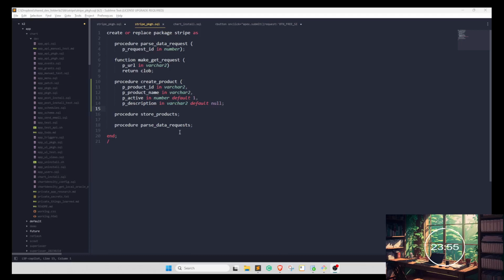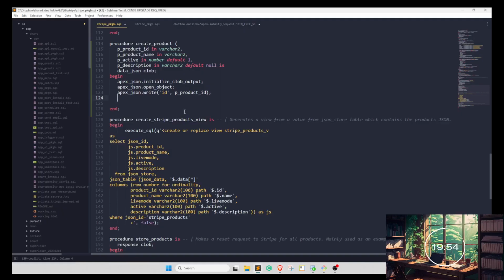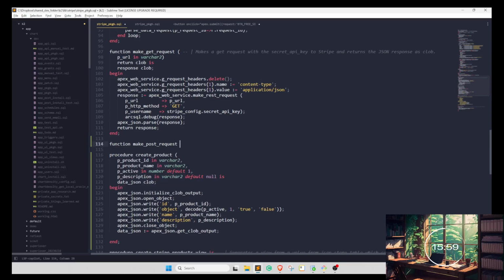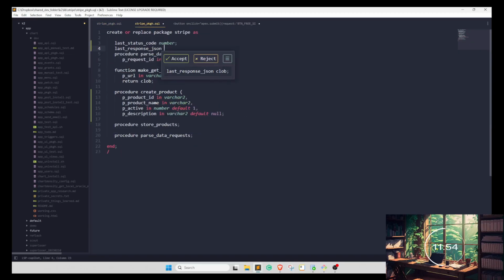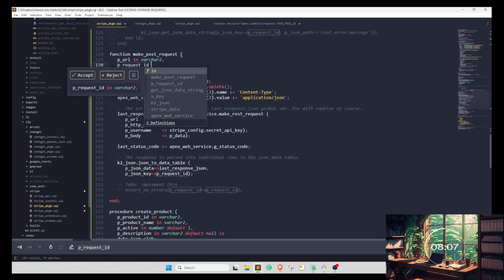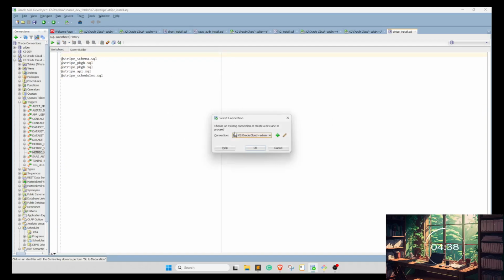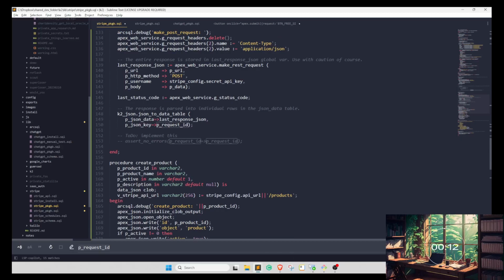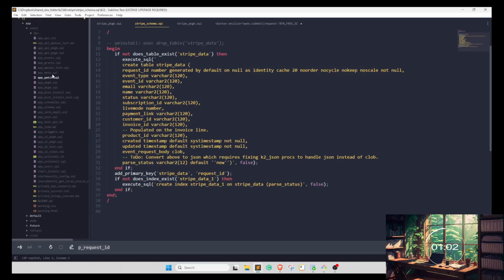25 min of live code | Extending the Stripe API - PLSQL - Oracle APEX - K2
Back to working on getting all of the basic interactions apps would need to make to Stripe.